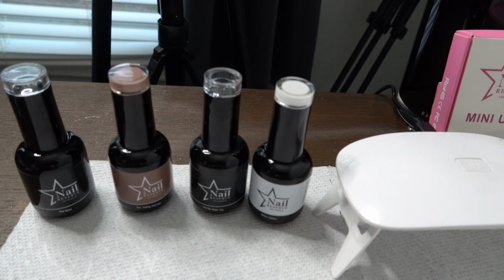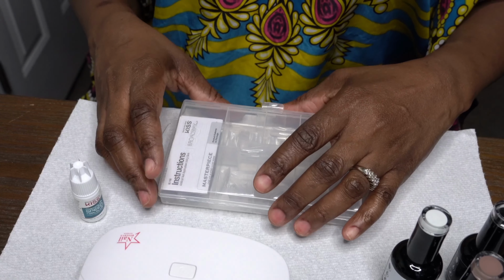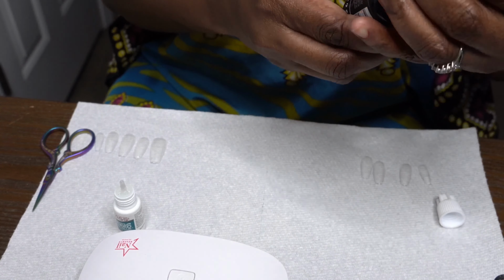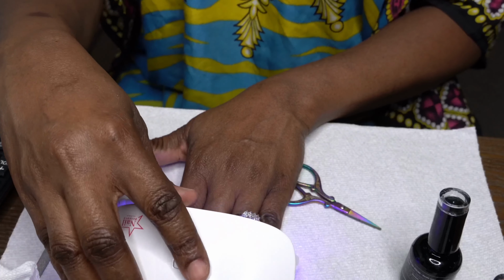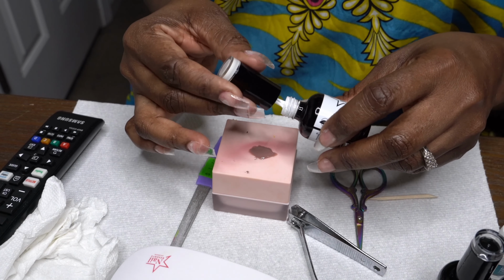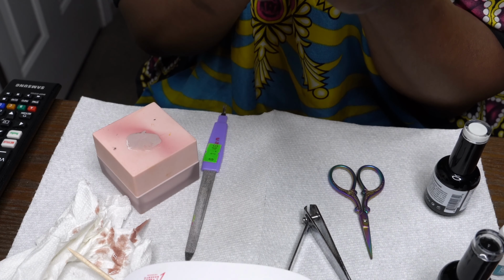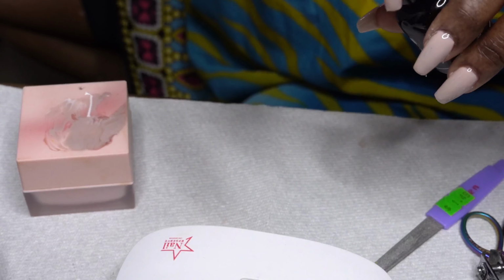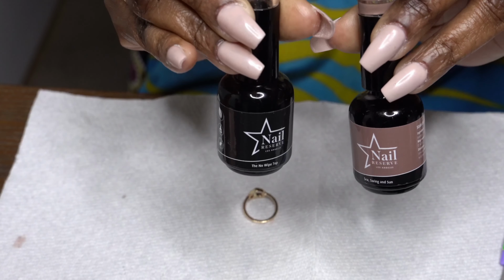DETAILED BEGINNER FRIENDLY GEL POLISH DEMONSTRATION/TUTORIAL/ REVIEW | NAIL RESERVE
Hey guys, it’s Michelle here with another video. I hope that you are doing well. In todays video I will be doing my nails with some Gel polishes from  Nail Reserve. They were kind enough to send me over the UV lamp and the polished.. doing . All products will be listed in the description section. Tutorial done by Brownbeatss . Take care until next time. Be safe 🇯🇲🇯🇲🇯🇲🇯🇲💐💐🥰❤️

Link to Products used

Makeup wearing in this video:

Makeup forever HD skin 4Y66
Too faced- born this way concealer-butterscotch
Fenty pro filter powder 420